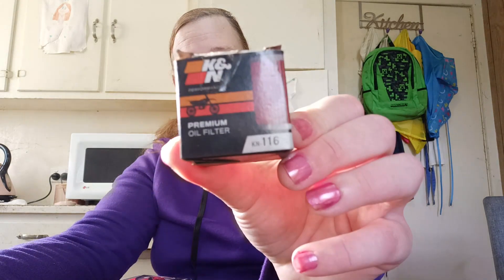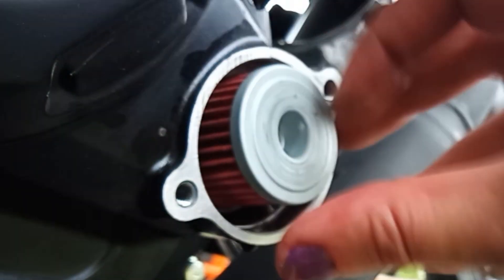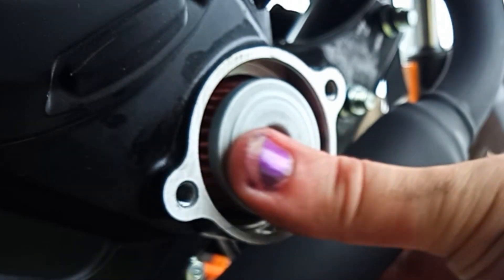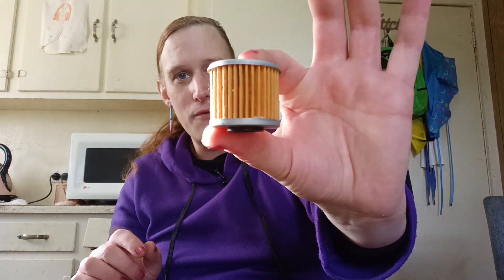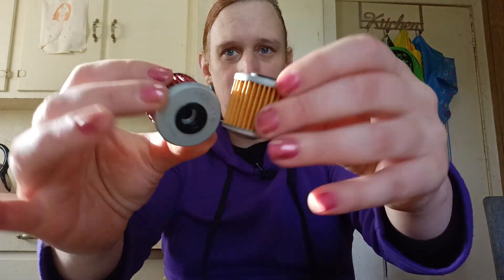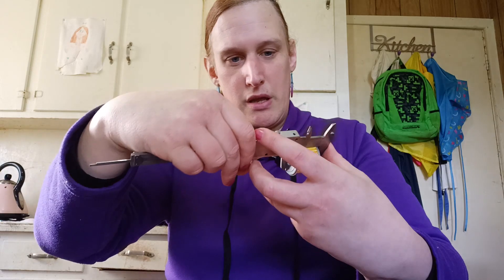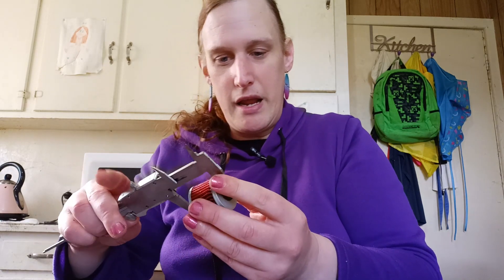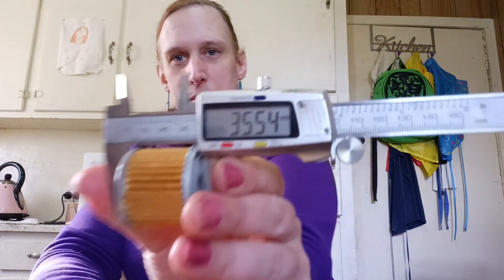Why The KN116 Filter Does Not Fit The CB125F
This is a measurement of oil filters to work out why the KN116 filter would not fit the 2023 Honda CB125F and why the 3 month wait for an OEM filter from Honda was worth it.